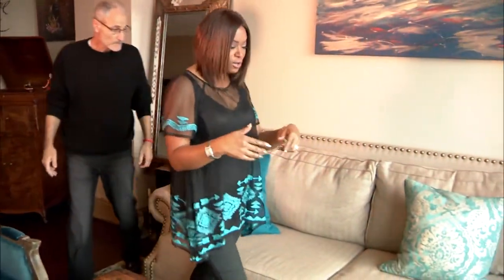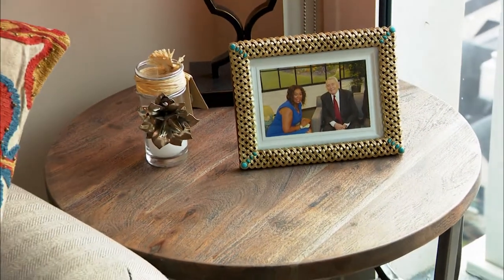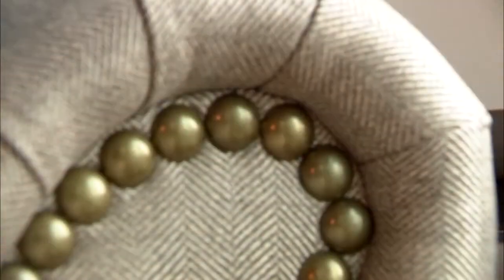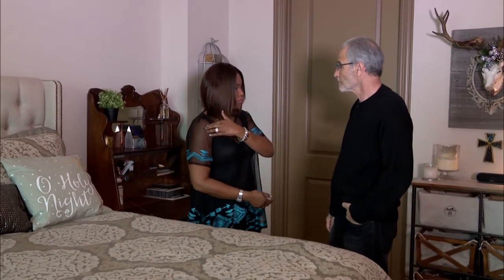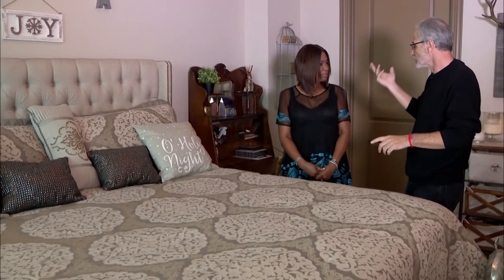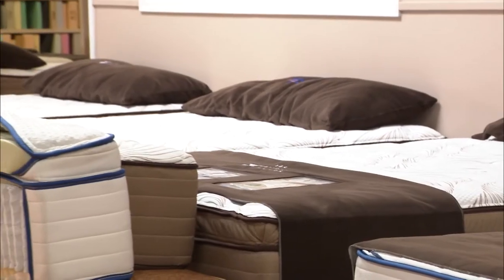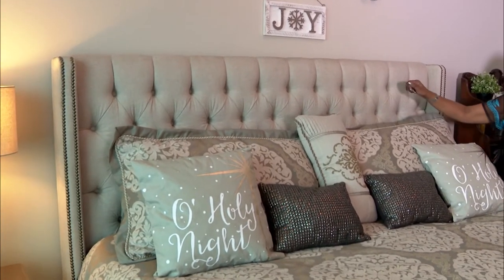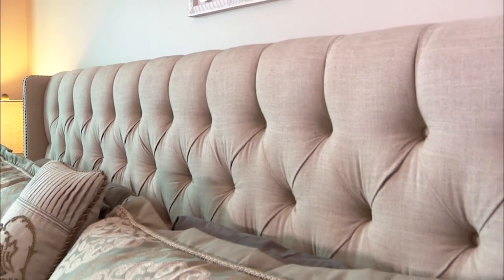Exclusive Peak Inside Deborah Duncan's Houston Home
Deborah Duncan gets her best night's sleep on her handmade mattress from our factory. Don't miss this exclusive peak inside her fabulous home!